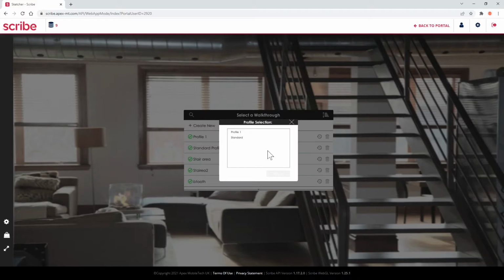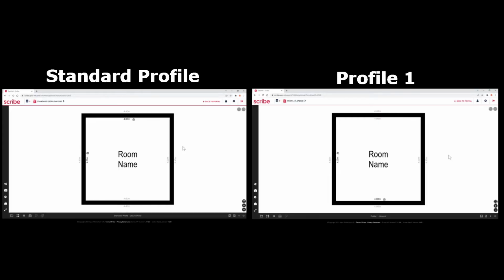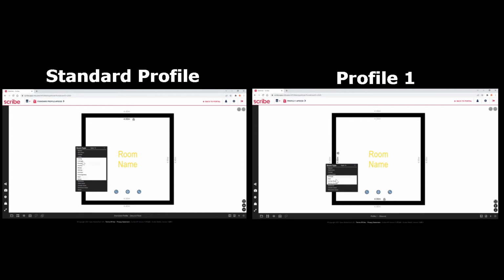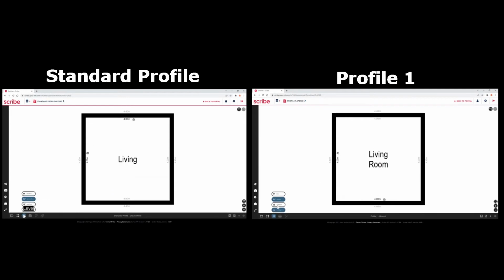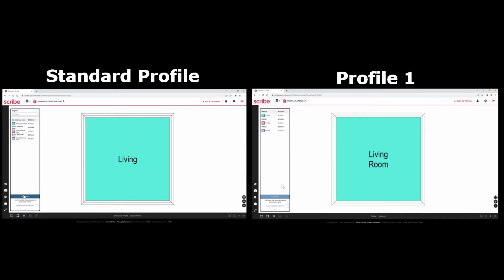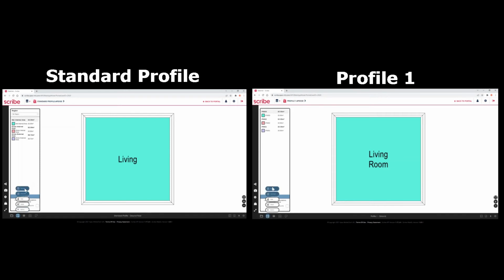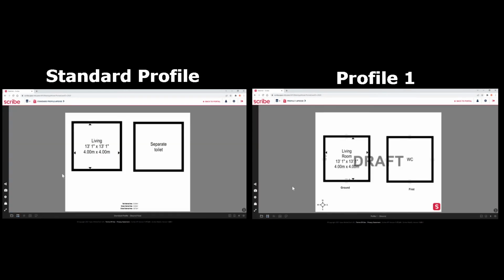Using Profiles for powerful customisation | Scribe Sketch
Do you wear many hats? See how to use our Profiles feature for both powerful customisation and rapid consistency on a per-plan basis.